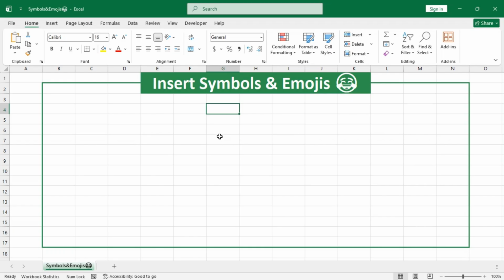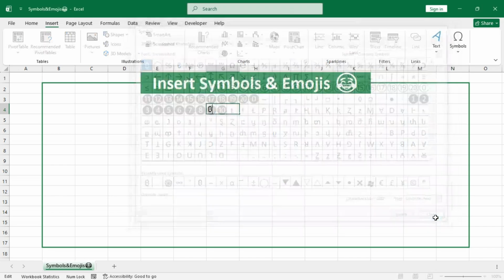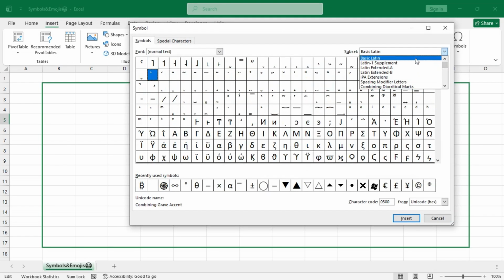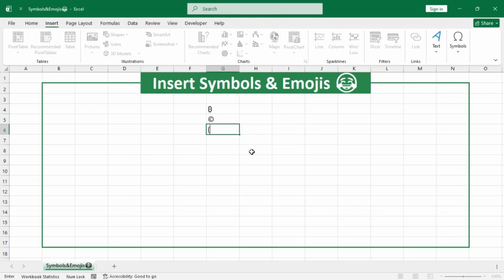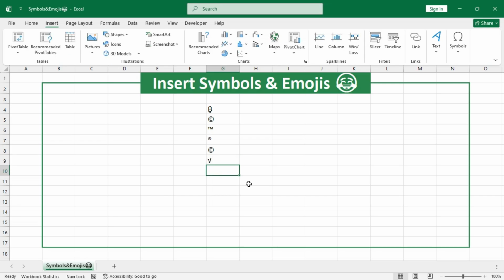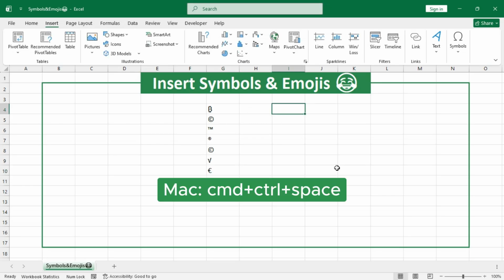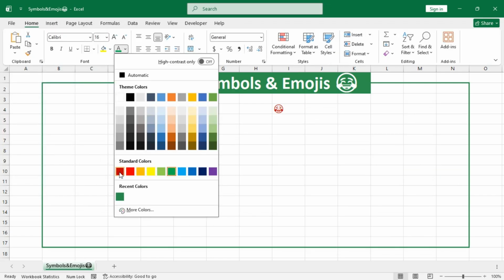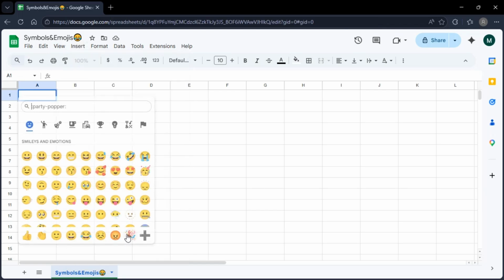How to Insert Symbol and Emoji in Excel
Learn how to insert symbols and emojis in excel.